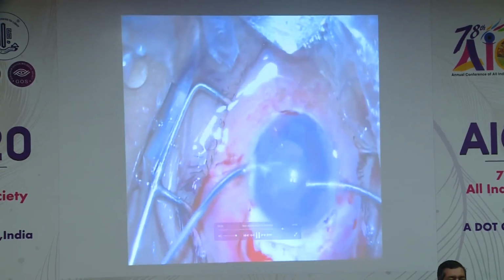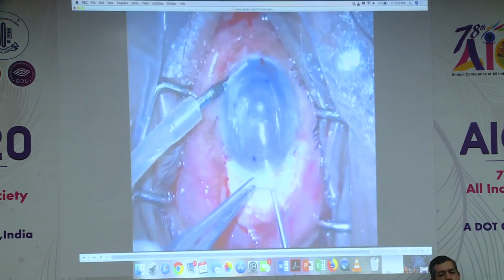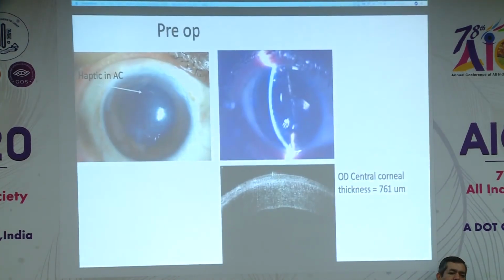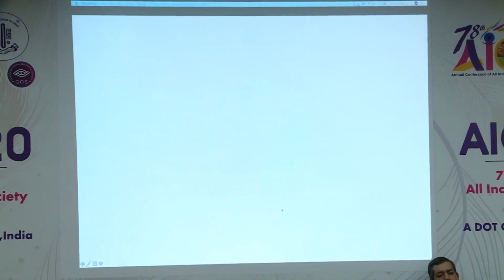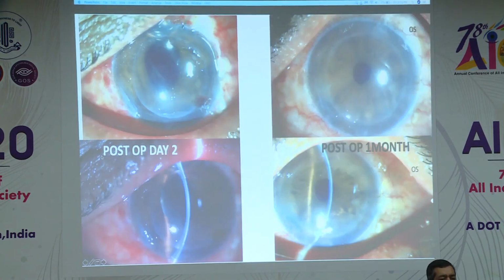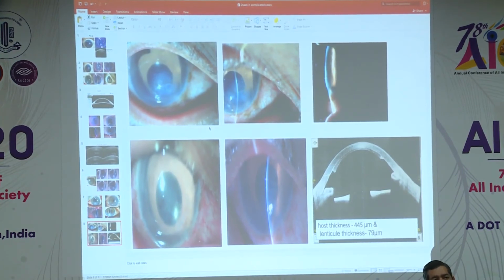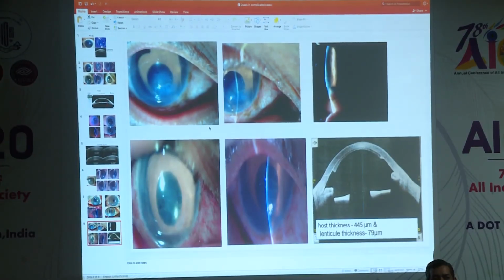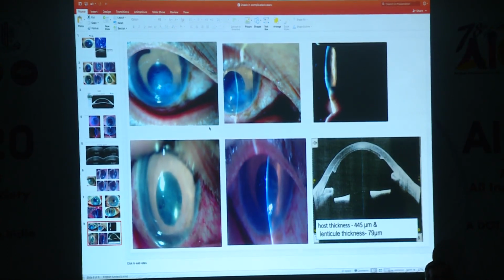AIOC2020 GP094 T3 Dr Ritu Arora DSEK in Complicated Situation